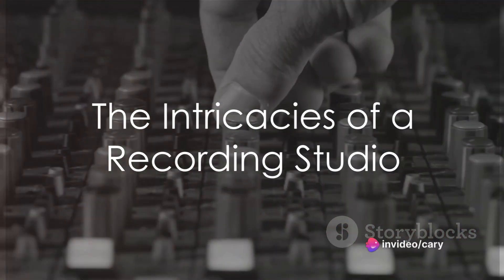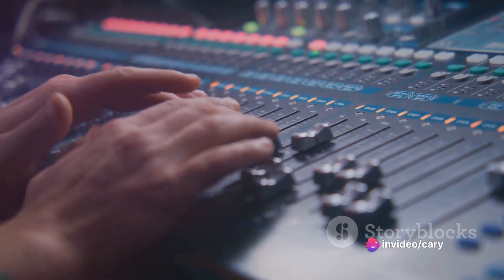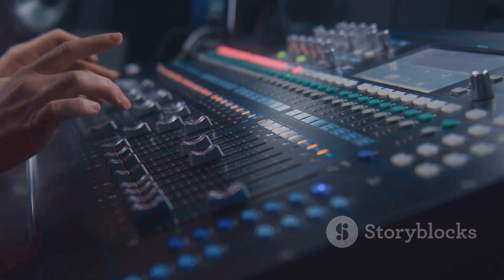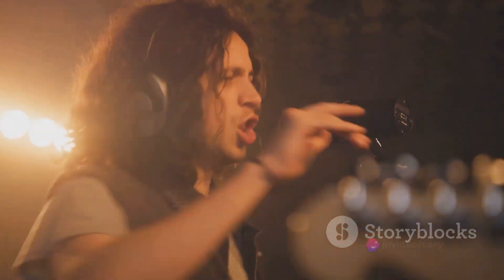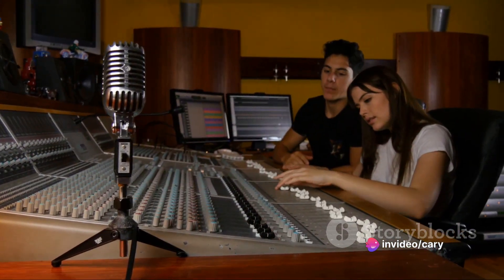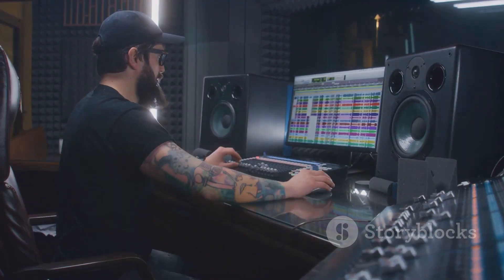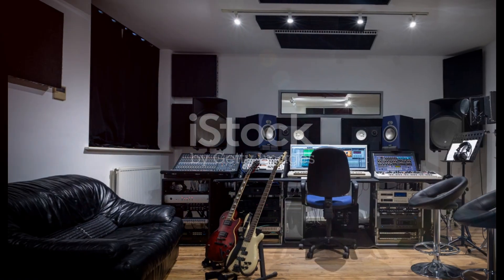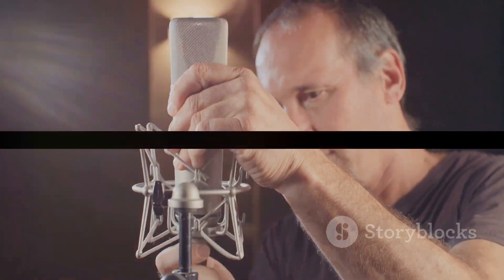Studio Magic Unveiling How a Recording Studio Works